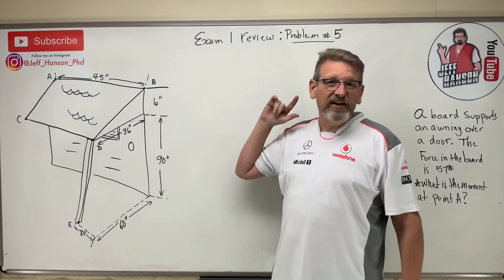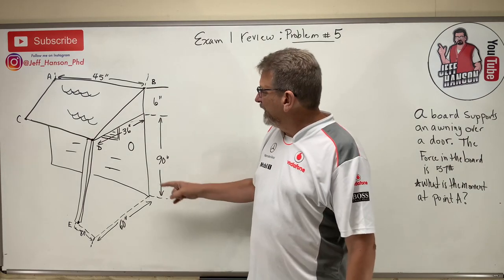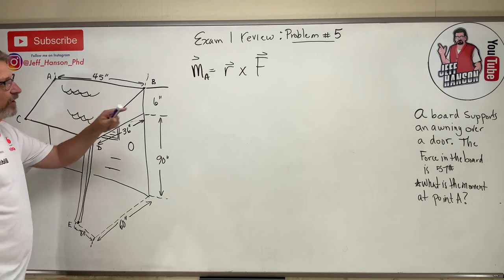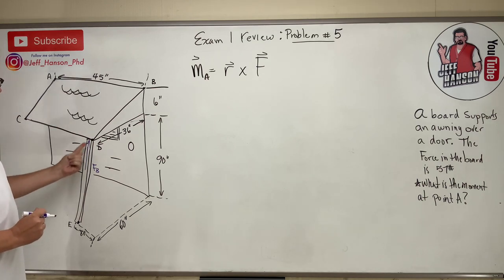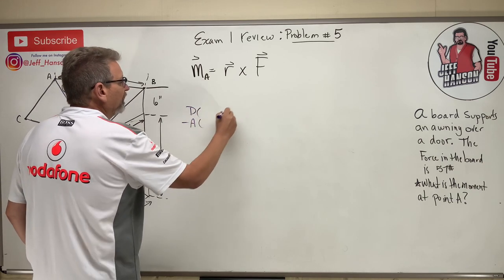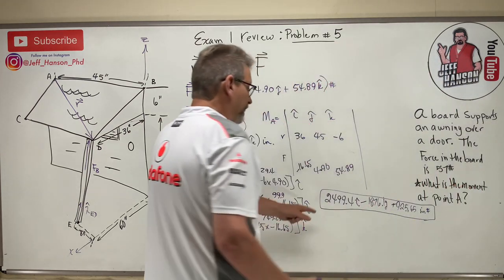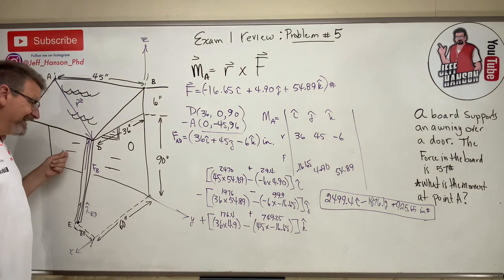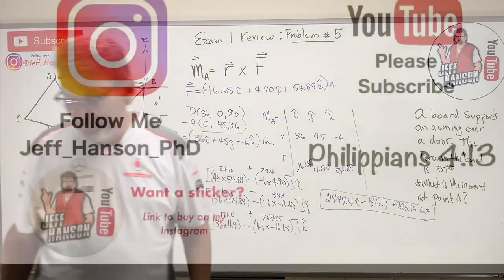Statics: Exam1 Review Problem 5, 3D rXF Moment Example